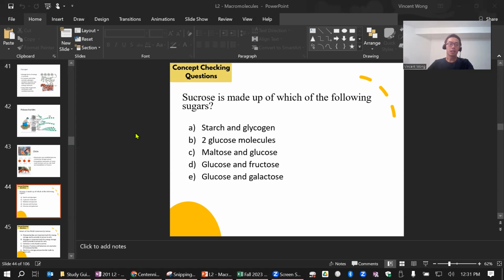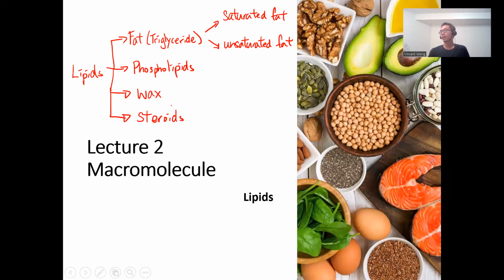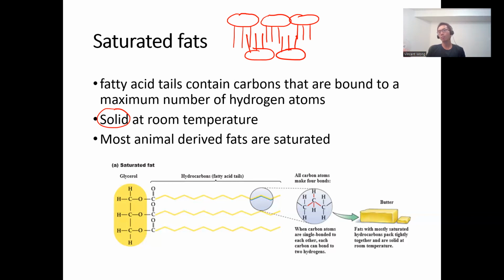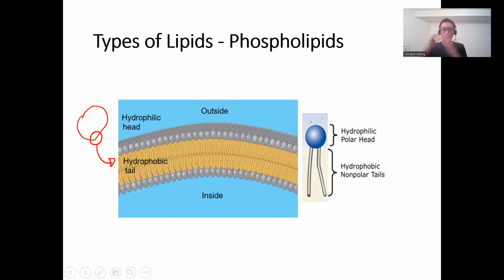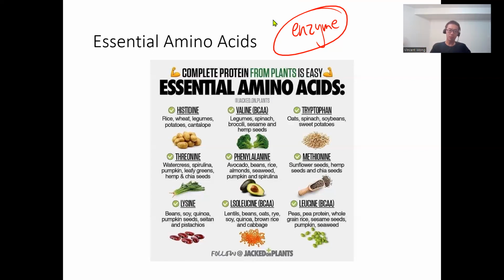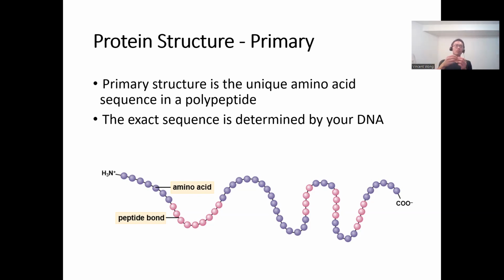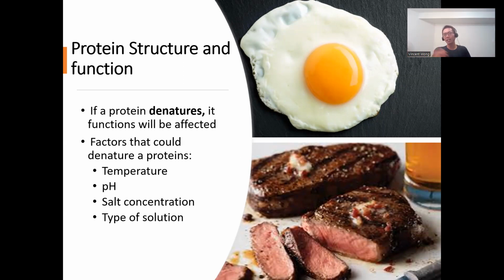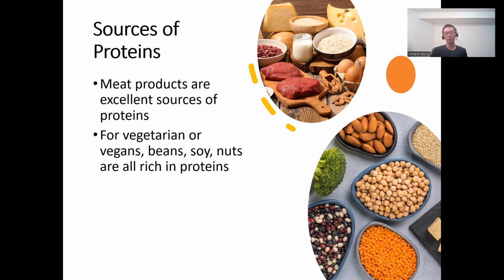Lecture 2 Macromolecule Part II Sep 14 2023 202